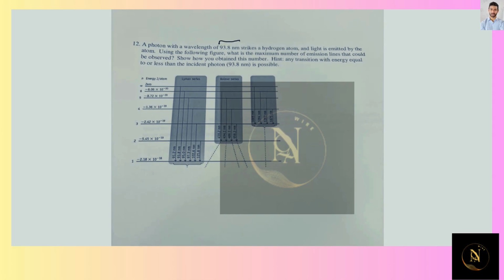[Chemistry] A photon with a wavelength of strikes a hydrogen atom, and light is emitted by the ato